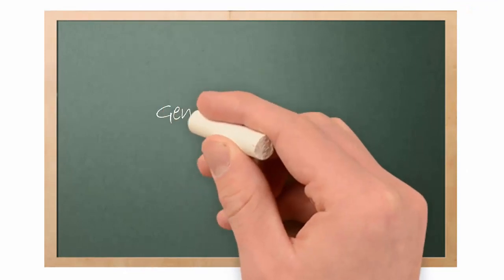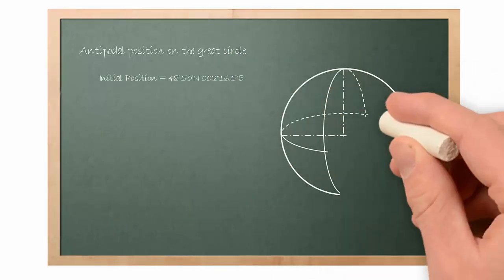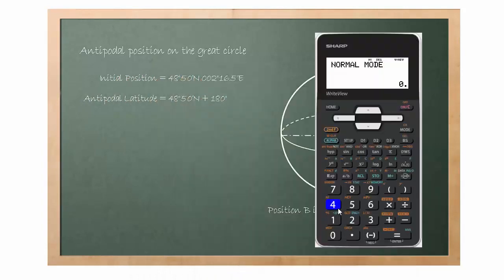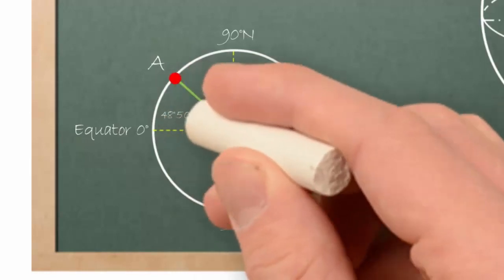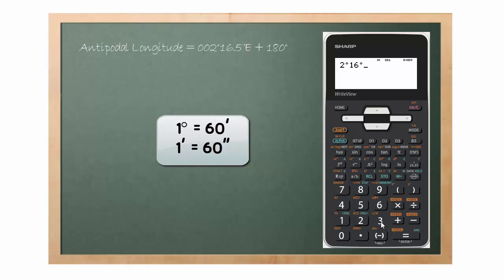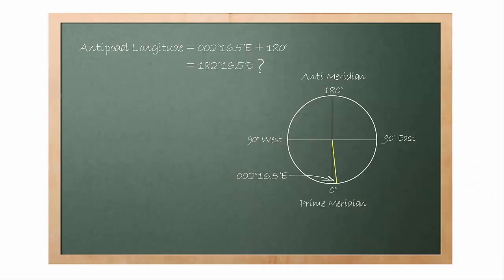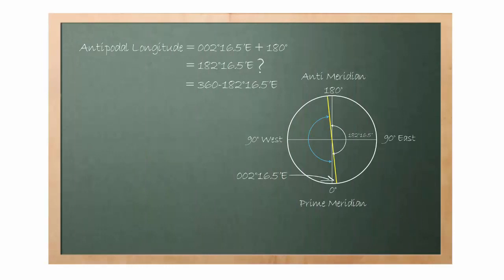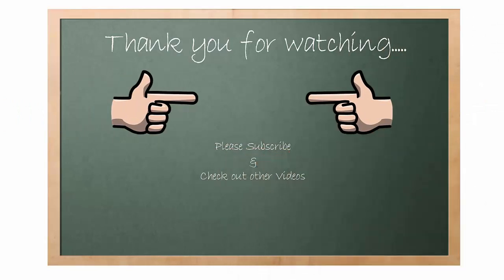The Opposite Side of the Earth | General Navigation | ATPL Question Bank | AE67132 – Answering ATPL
This video explains the method to calculate the position on the opposite side of the earth a.k.a. antipodal which is part of EASA ATPL General Navigation subject.

Given:
The coordinates of the heliport at Issy Les Moulineaux are 48°50'N 002°16.5'E.
What are the coordinates of the position directly on the opposite side of the Earth?
     A. 41°10'S 177°43.5'W
     B. 48°50'S 177°43.5’W ***
     C. 41°10'S 177°43.5’E
     D. 48°50'S 177°43.5'E

p/s If you have any question, you can PM me or leave it in the comment section, I will come back to you ASAP.

Aviation Exam: AE67132 Under EASA ATPL (A) section